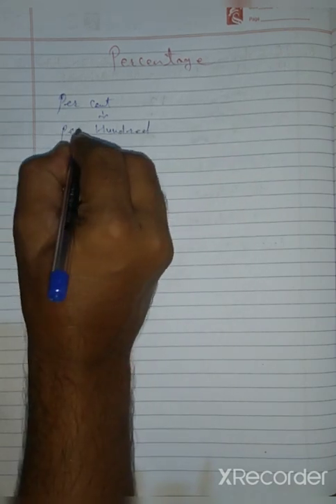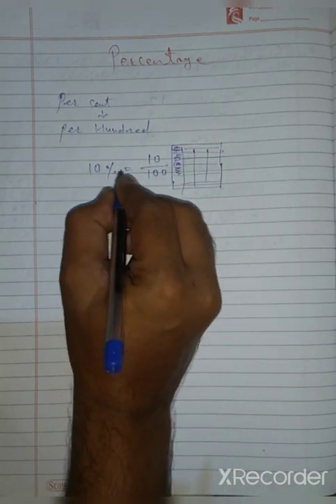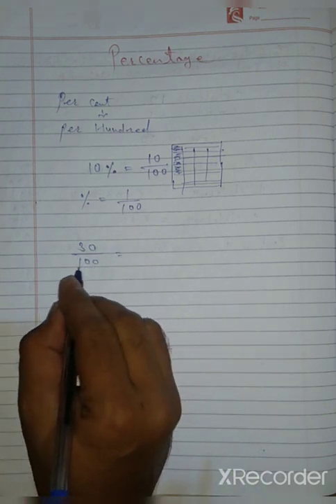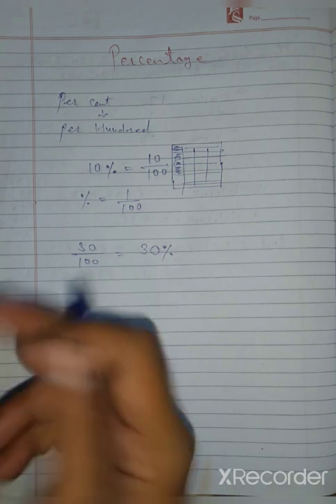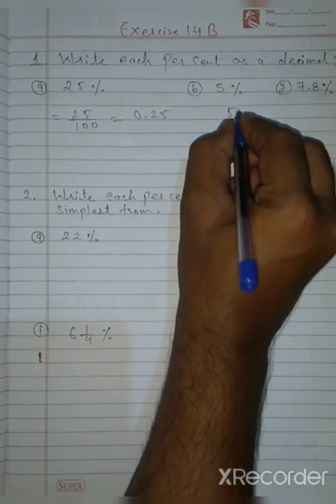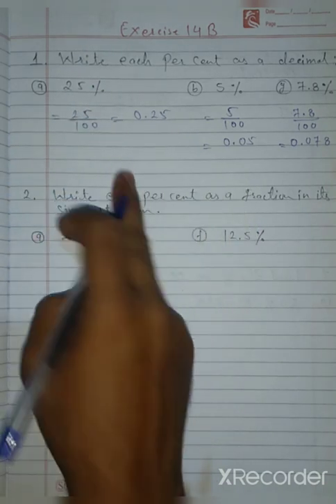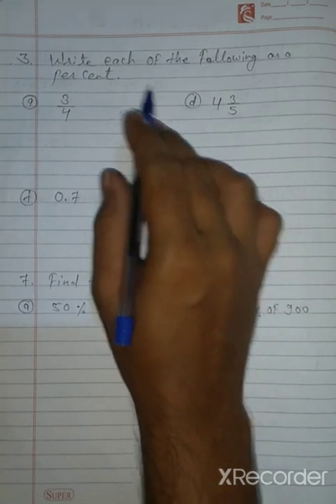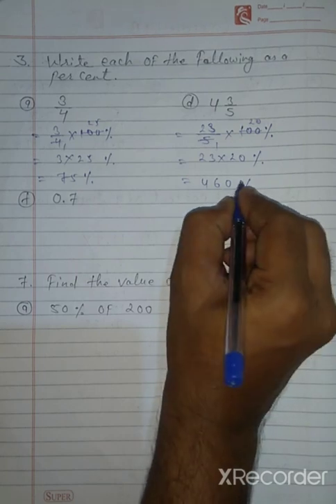Class-5th IIMathematicsII Ch:14"Topics in Commercial Arithmetic"Part-II Ex-14B